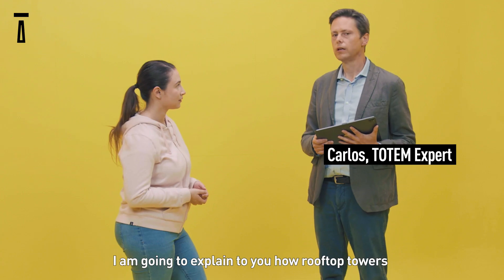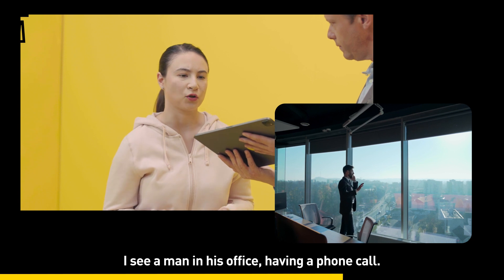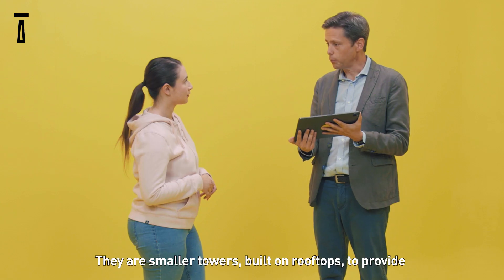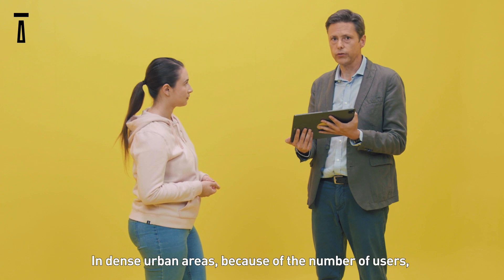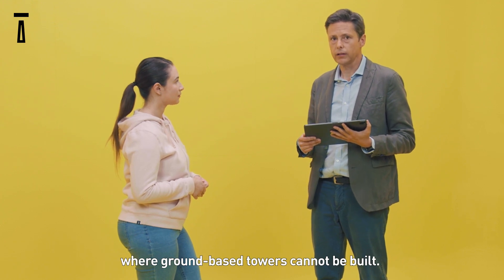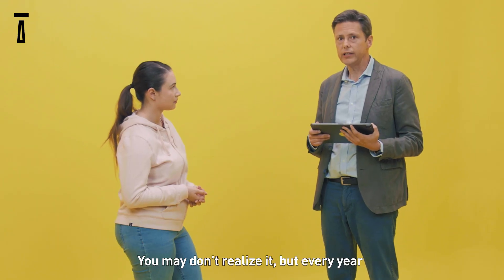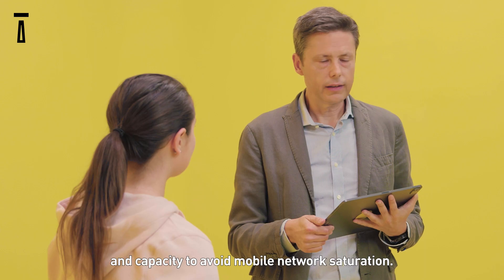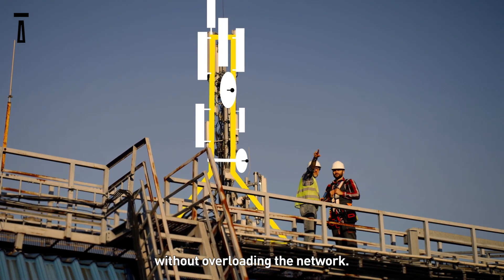What Do You See? - E02 : Rooftop towers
Do you want to know everything about the TowerCo sector?
🎬 Discover the second episode of our new concept What Do You See?.

Pedagogical videos explaining the role of towercos and mobile infrastructures in our connected society. In this video, meet our TOTEM expert Carlos Casas, who explains you the role of the rooftop towers.

Because we are proud of our employees’ expertise, we have chosen to make them the ambassadors of TOTEM.